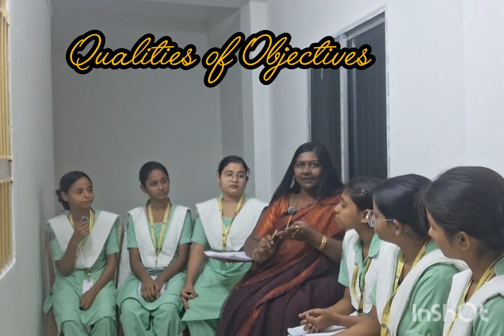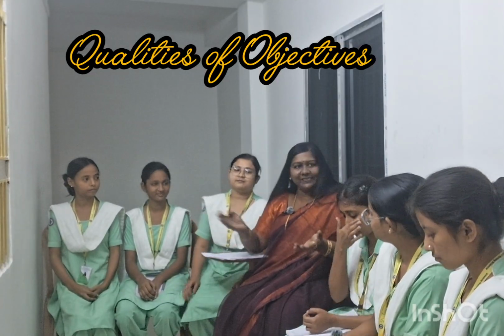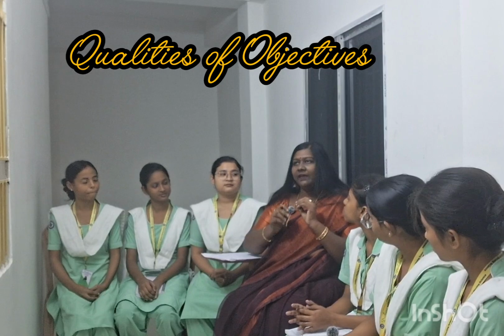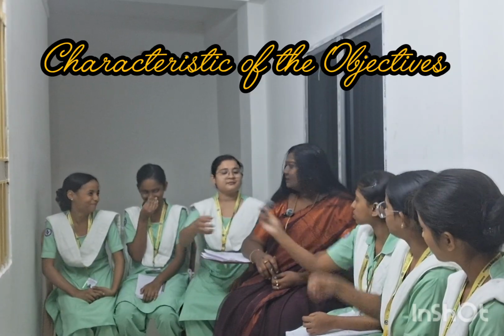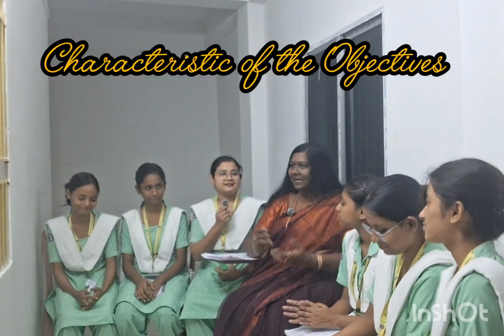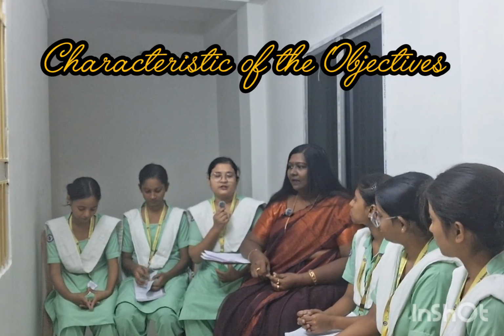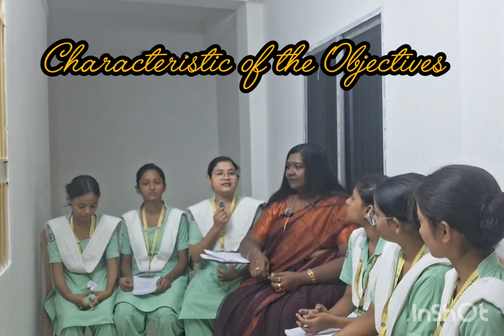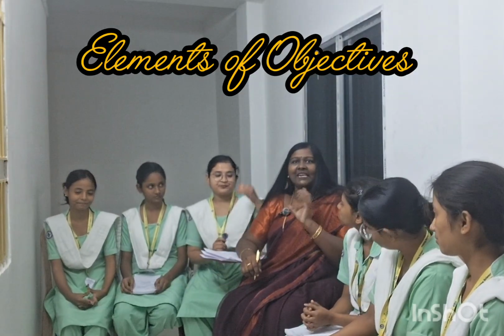Development of Educational Objectives!curriculum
Educational objectives guide curriculum design, ensuring lessons align with learning outcomes. They clarify expectations, focus instruction, assess progress, and bridge gaps, ultimately achieving the broader educational goal of developing competent, critical, and responsible learners for society's future prosperity and well-being.